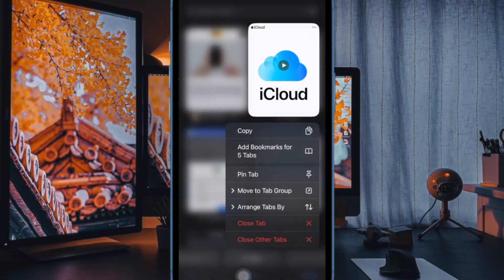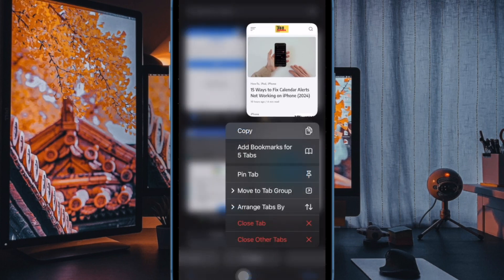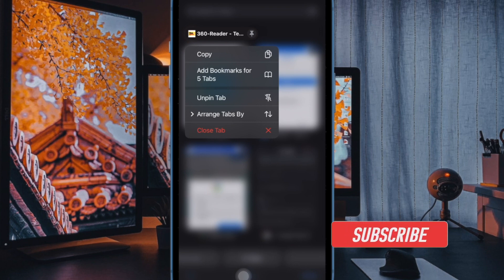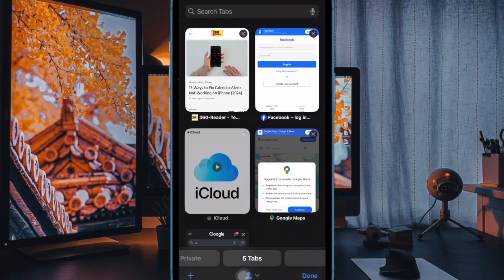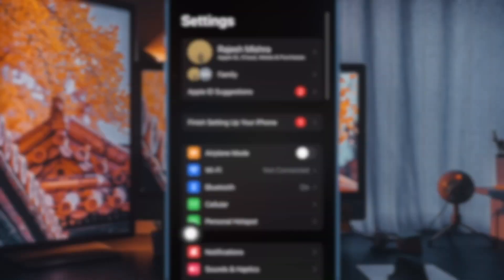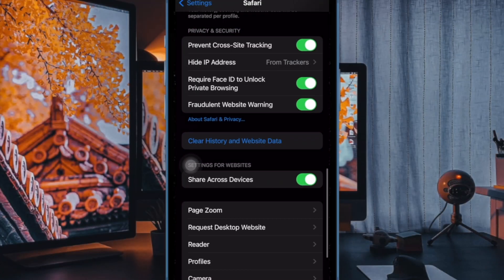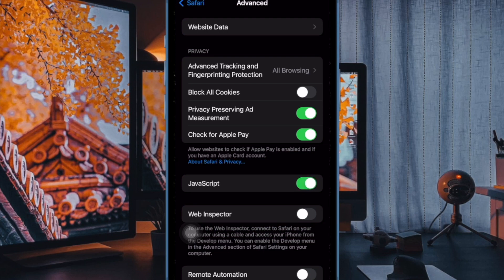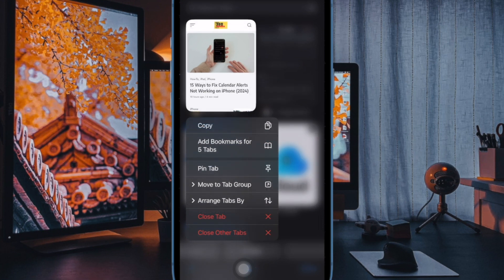How to Enable or Disable JavaScript in Safari on iPhone and iPad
Not sure how to activate JavaScript in Safari? Watch this video to find out how to enable or disable JavaScript in Safari on iPhone and iPad with ease.